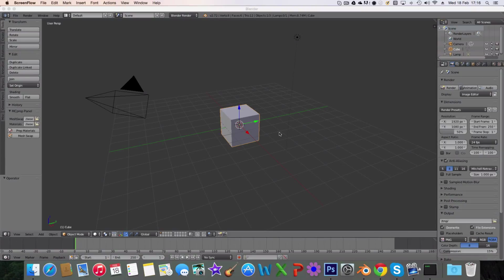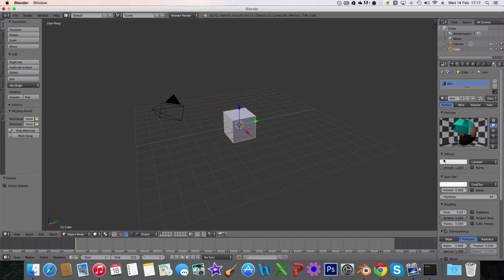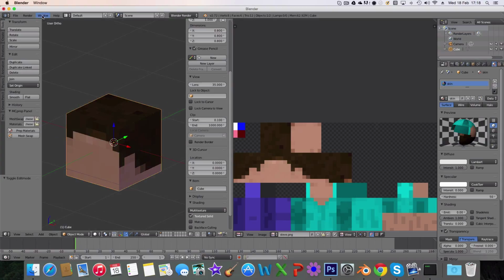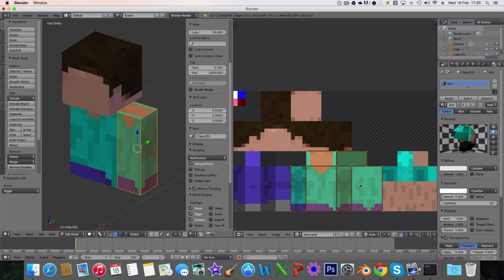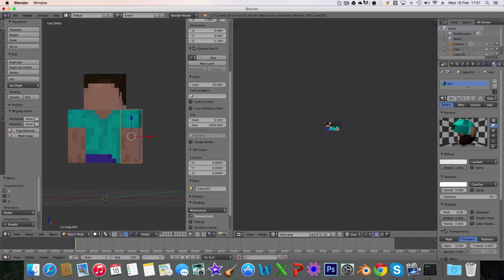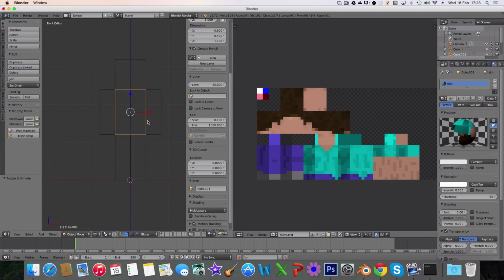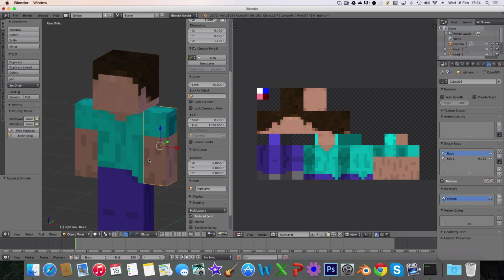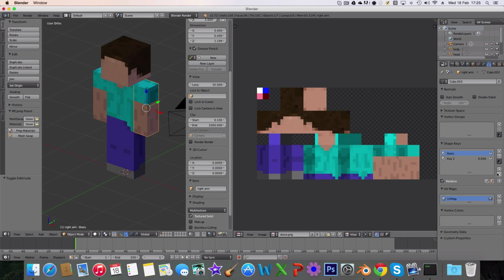how to make a minecraft rig - Part 1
in this part we will be making a basic model that is textured correctly and create basic shapekeys for sharp bends later on